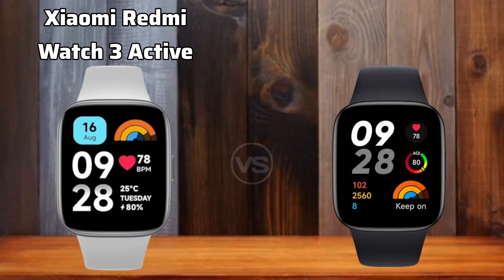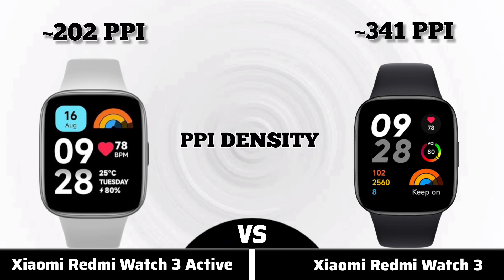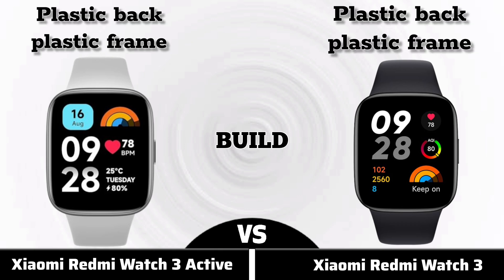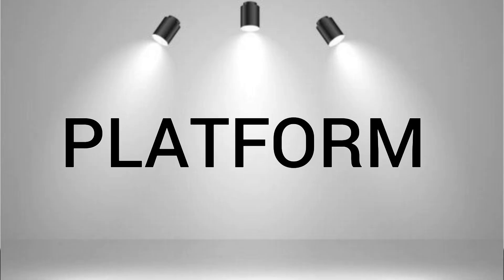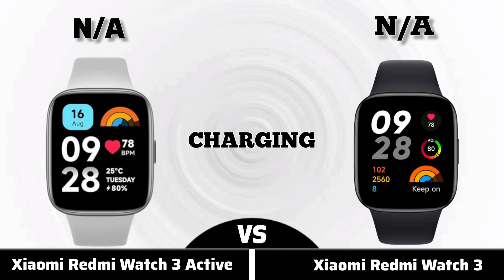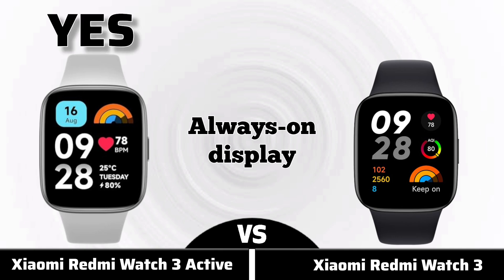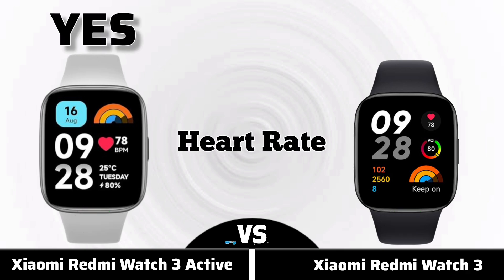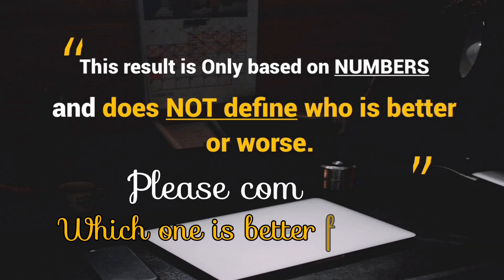Xiaomi Redmi Watch 3 Active VS Redmi Watch 3 Detailed Comparison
Xiaomi Redmi Watch 3 Active vs Xiaomi Redmi watch 3 | Full Comparison | Which one is best for you ?

►Please Comment Which Watch is Better For You ?

🎵 Track Info:
 Title : Crock Pot
 Artist : Diamond Ortiz
 Genre : Hip Hop & Rap
 Mood : Dramatic